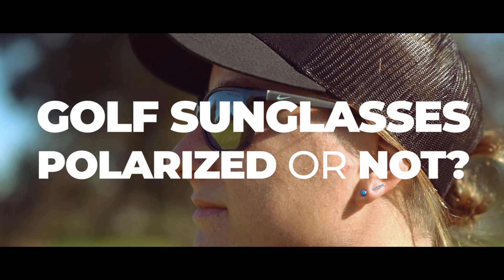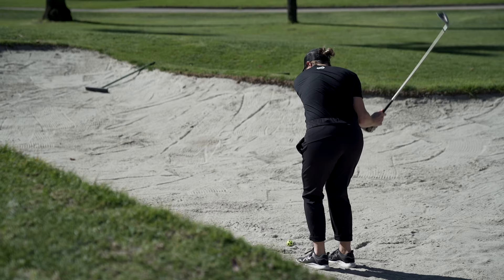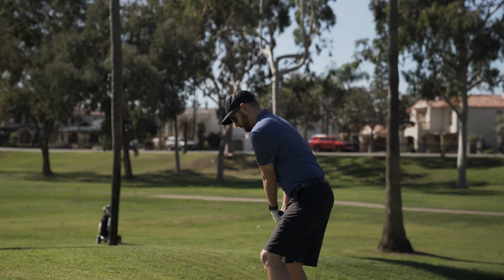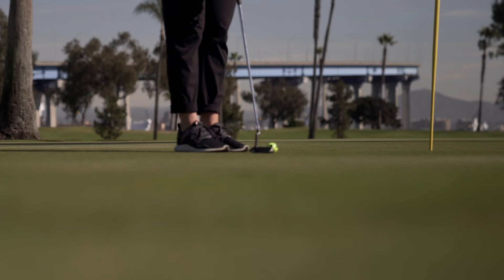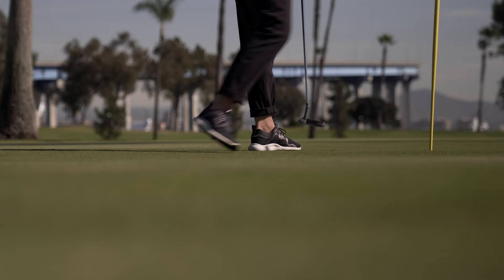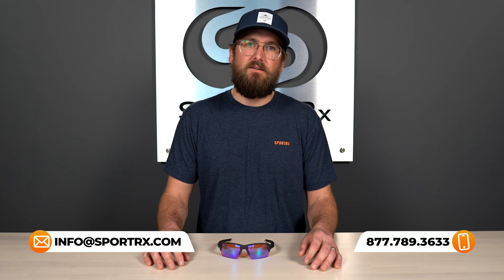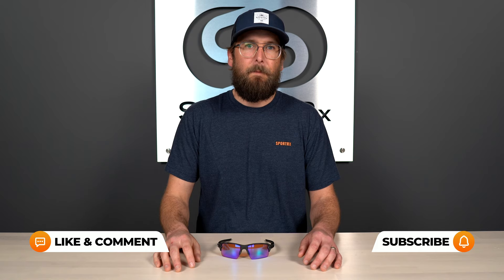Should You Get Polarized Lenses for Your Golf Sunglasses? | SportRx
One question we get asked a lot is if we should get polarized sunglasses for golf. Eyeglass Tyler from SportRx explains that we don’t typically recommend polarized lenses for sports since it can affect your depth perception. There also usually isn’t much glare on a golf course anyway. All in all, we suggest you consider the conditions you normally play in as well as your preference to figure out if polarized golf sunglasses are right for you!